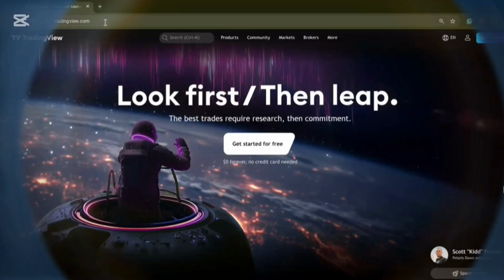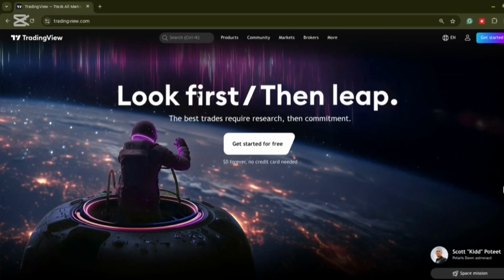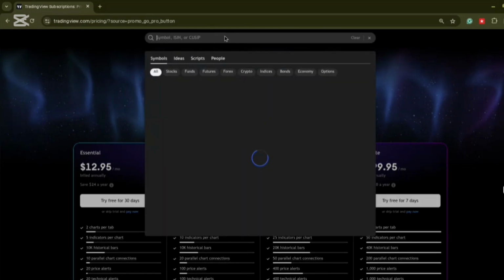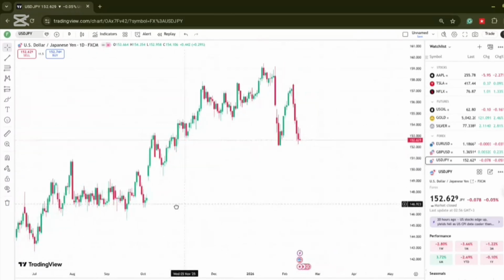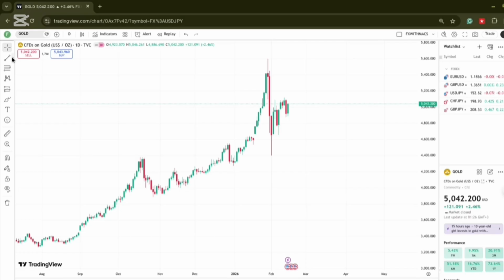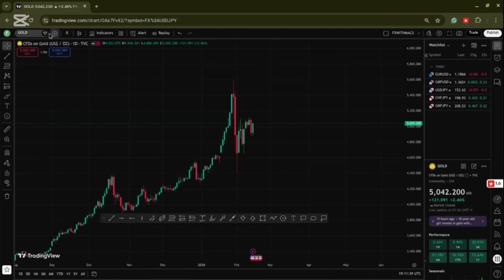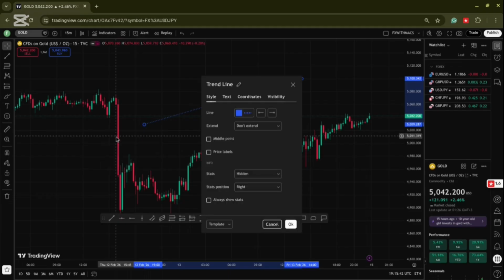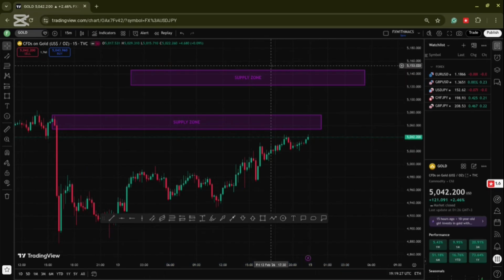TRADINGVIEW CUSTOMIZATION LIKE A PRO I BEGINNERS GUIDE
Use this link to get an FBS account and get a 100% deposit bonus